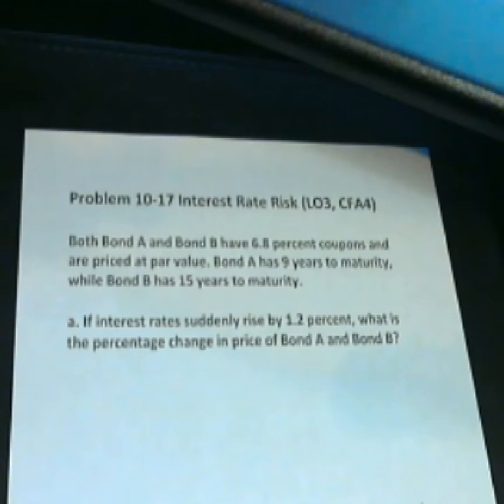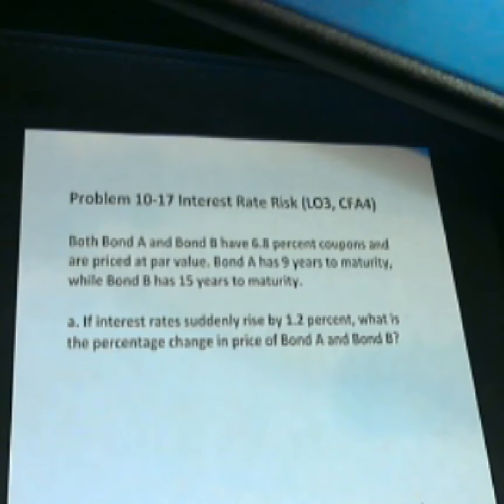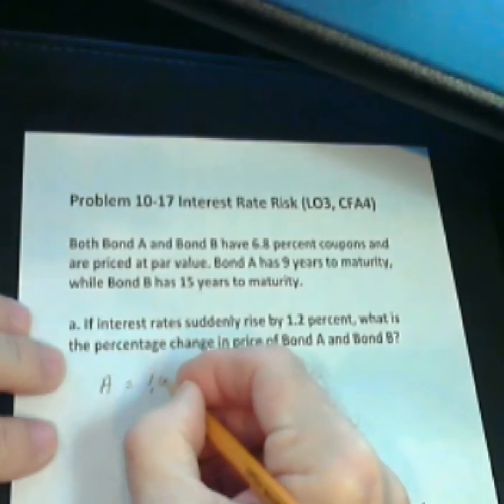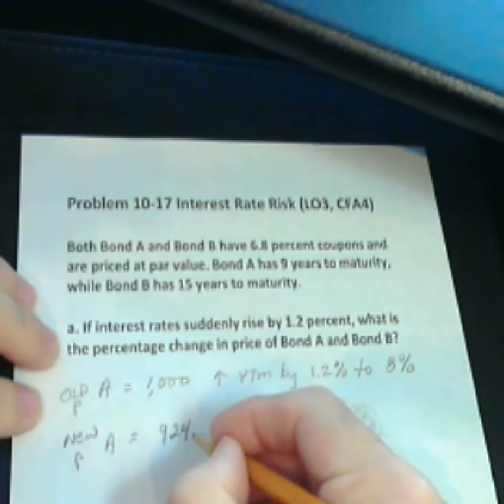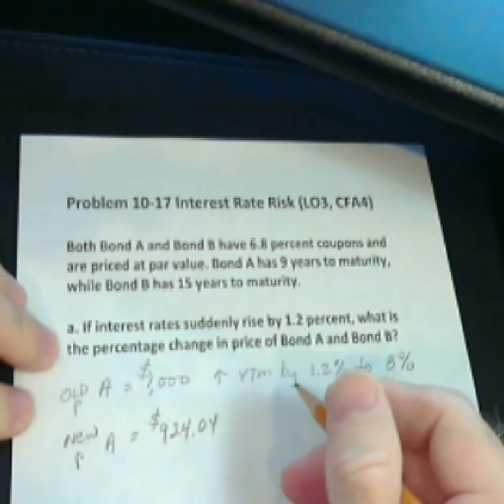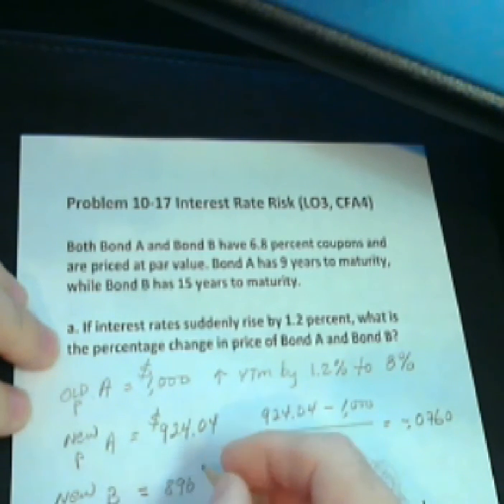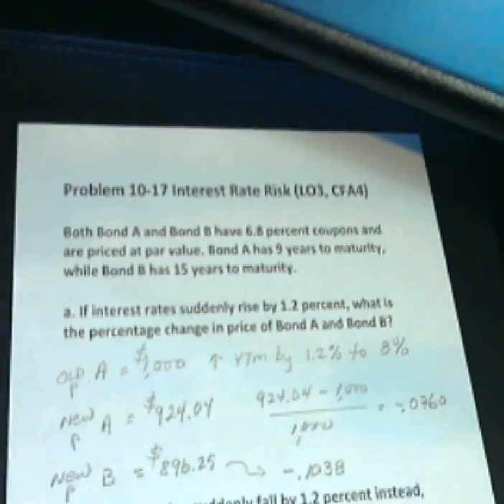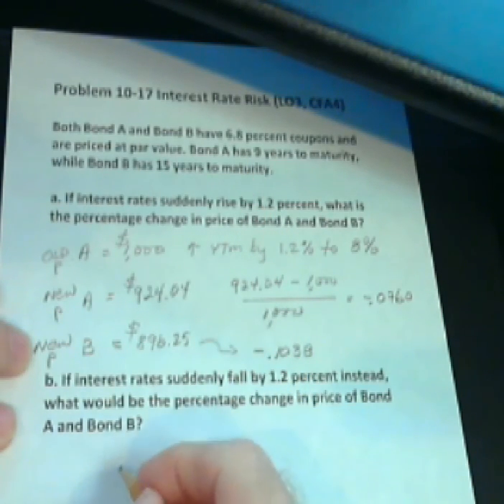Problem 10-17 Interest Rate Risk